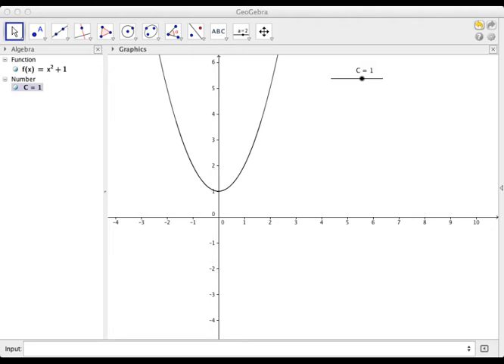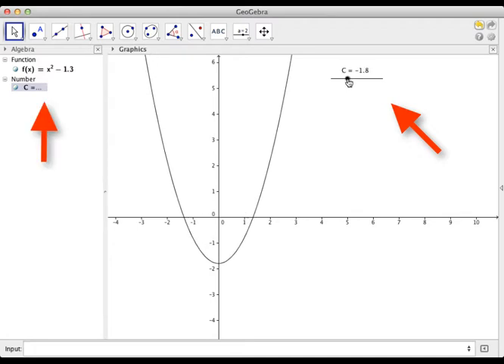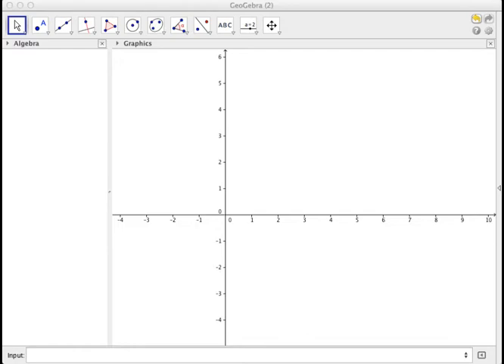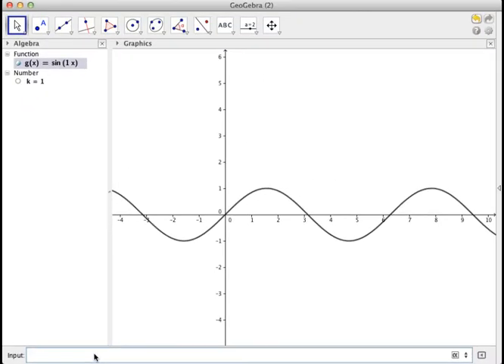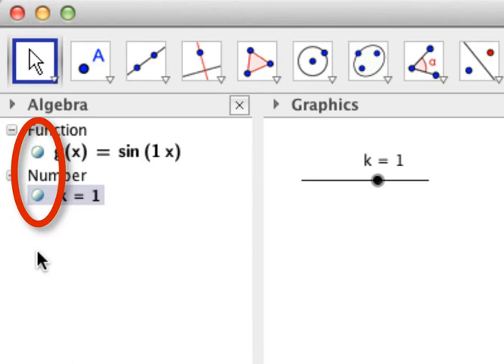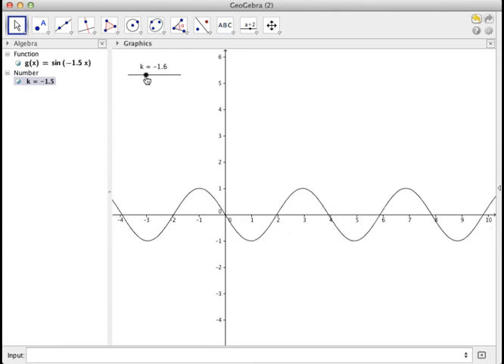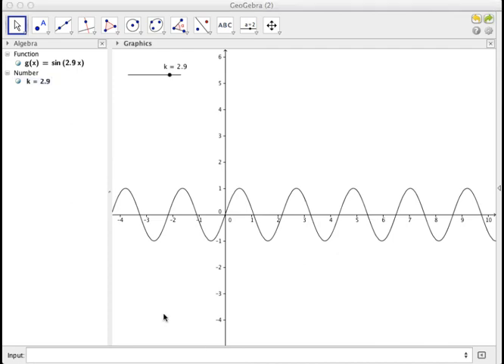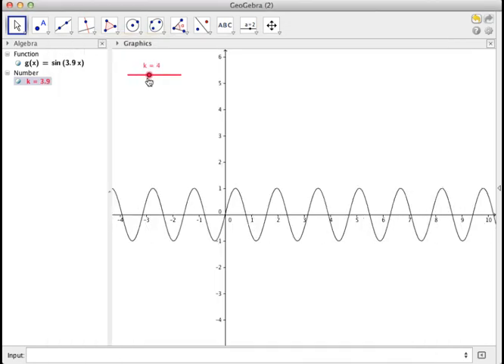How to make a slider in Geogebra.mp4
Describes how to make a basic slider construction in Geogebra and change some of the defaults.